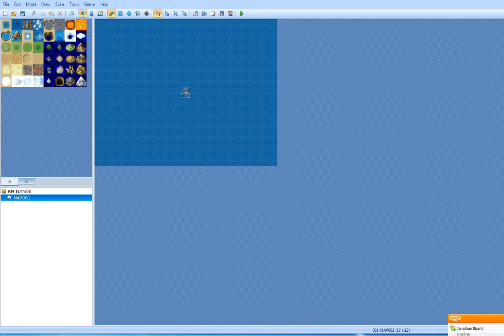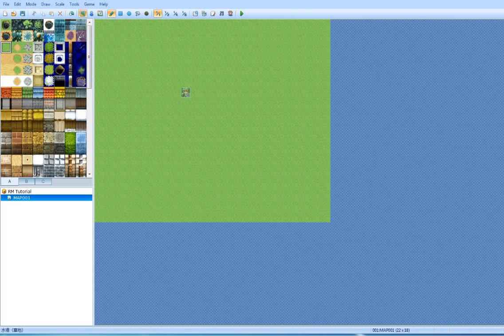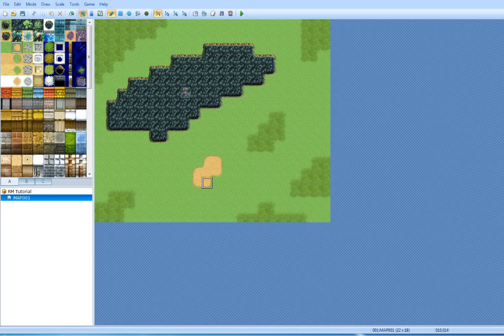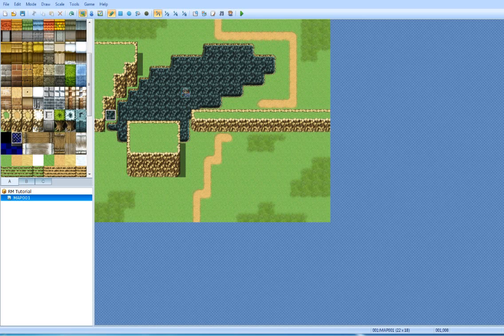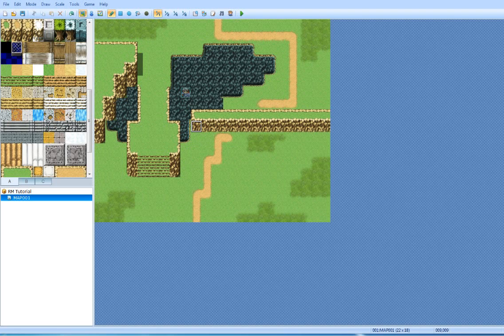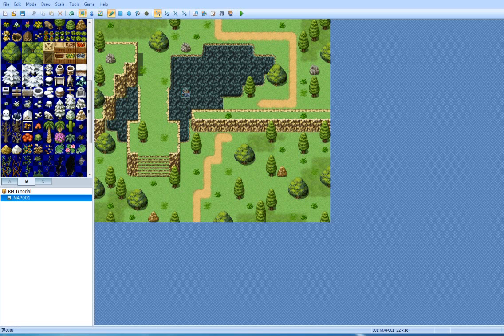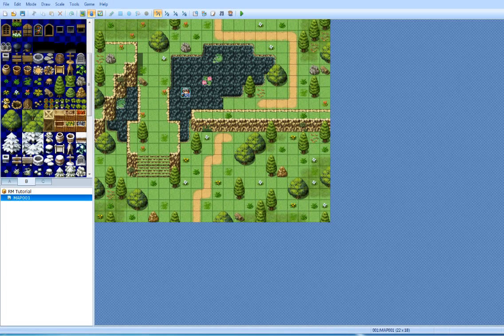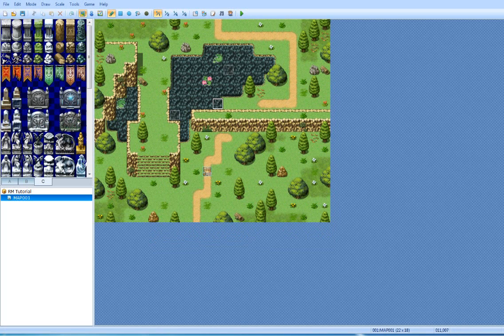RPG Maker VX Ace Tutorials - Episode 1 - Mapping a field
[[PLEASE READ]]
One of the main things that people should know is how to make a good
map. This episode covers how to map a small field. Also, want to help
me 1 step closer to being with the woman I love.